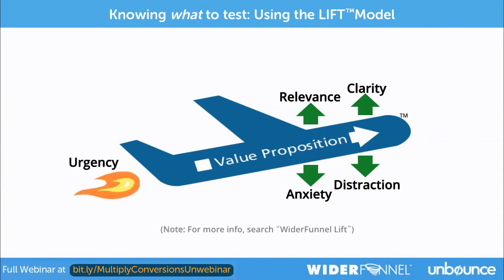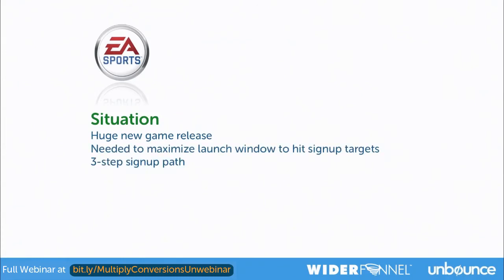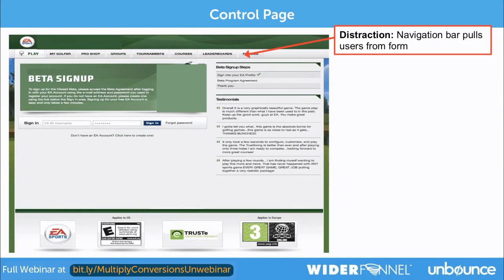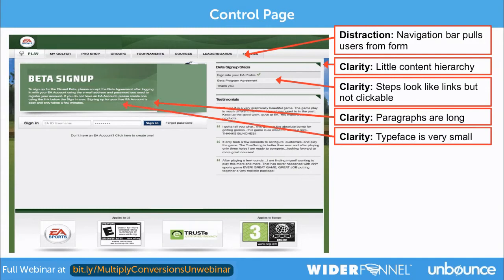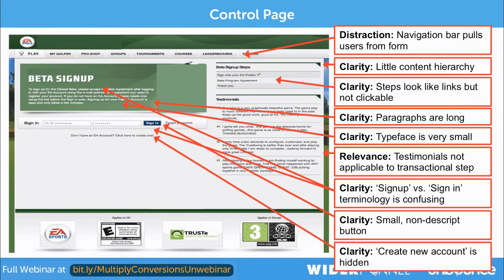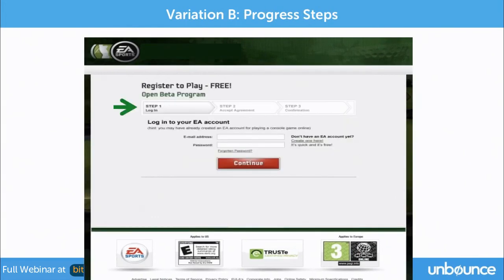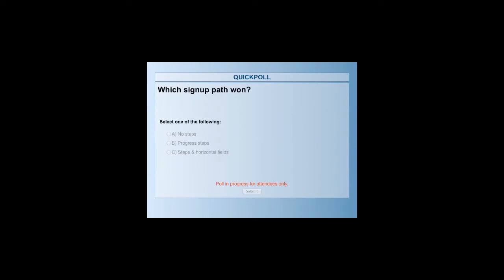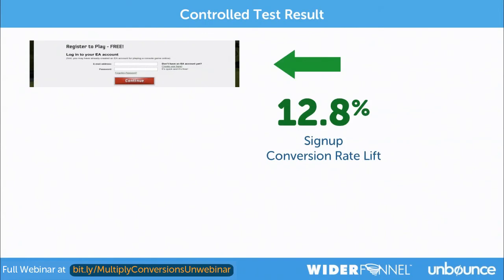Determine What Landing Page Elements to A/B Test Using LIFT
CRO expert Chris Goward explains how to determine which elements you should A/B test on your landing pages using the LIFT model. A clip from the webinar "Multiply Your Conversion Rates".